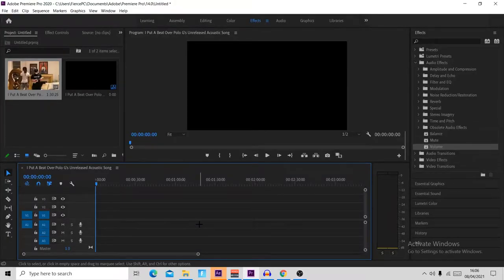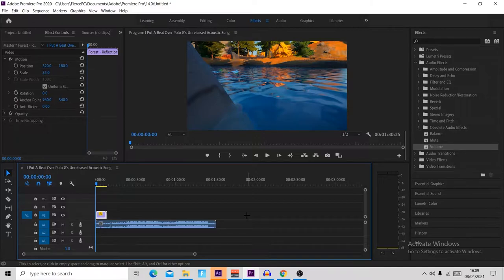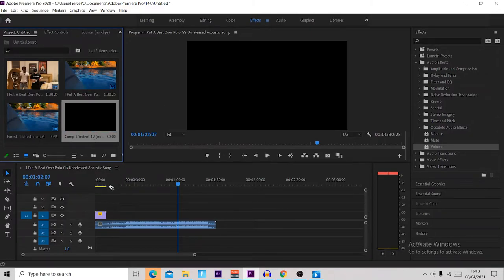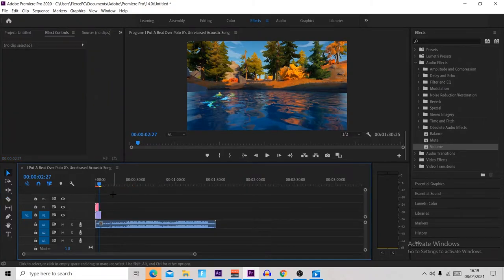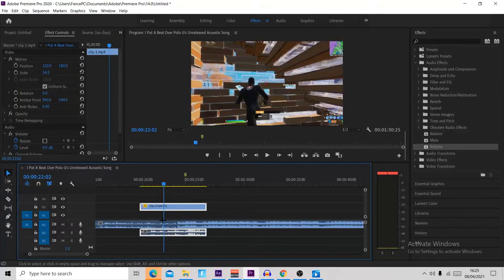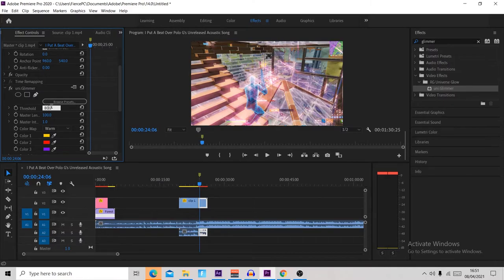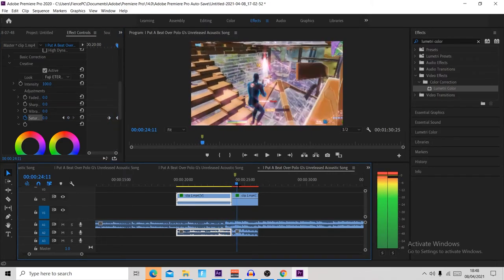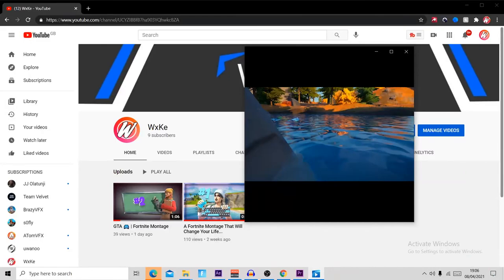How To Edit An *INASNE* Fortnite Montage 2021...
Thank you for the recent support x